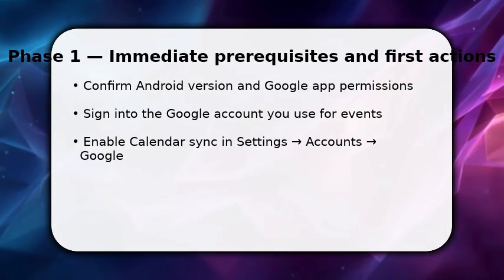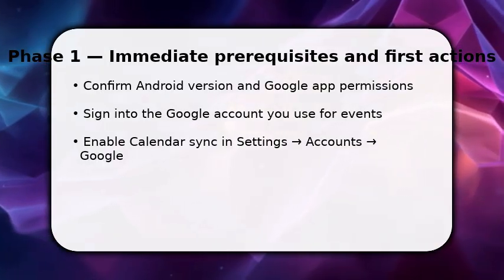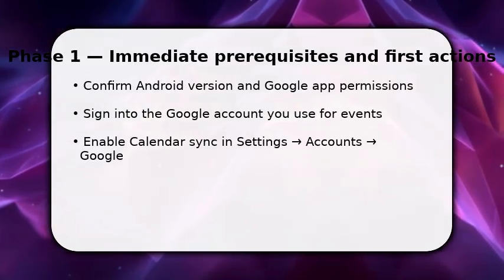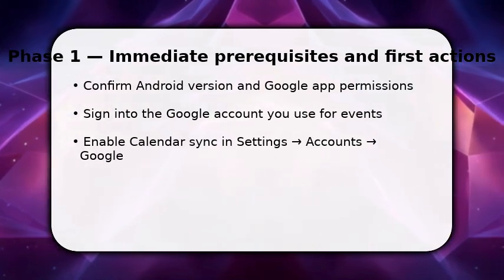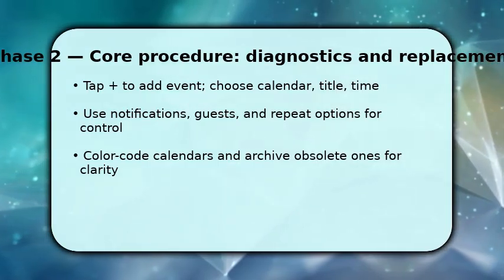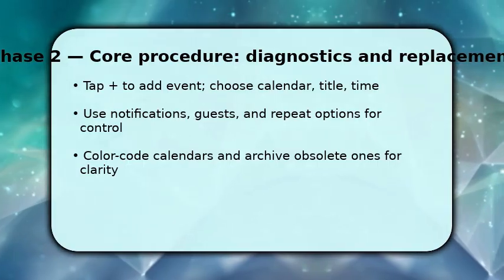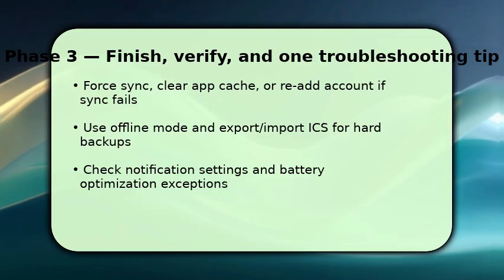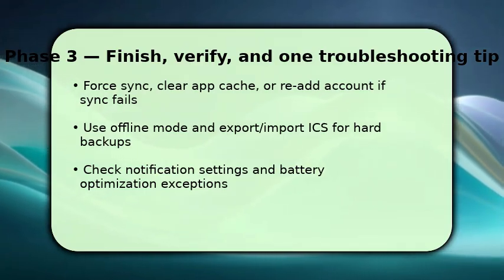How to Use Google Calendar on Android (only Way)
How to Use Google Calendar on Android (only Way) | 🔒 Surfshark VPN Deal — Stay private and secure. $1.99/mo + 3 Months Free ▸

Learn the essential steps to master Google Calendar on your Android device. This video guide covers setting up, adding events, syncing across devices, and customizing views for an organized schedule.

Google Calendar, Android use, schedule organization, sync settings, event creation, calendar interface, custom view setup, device compatibility